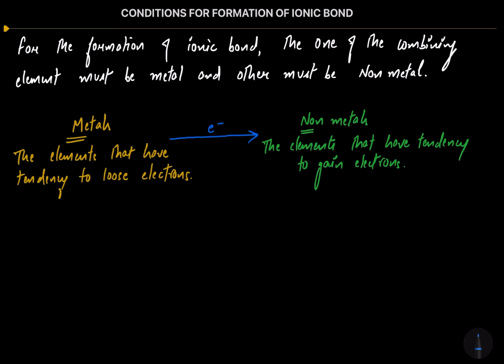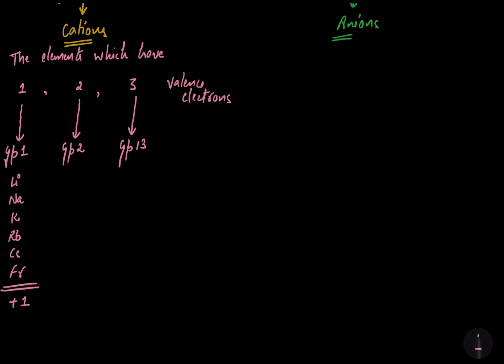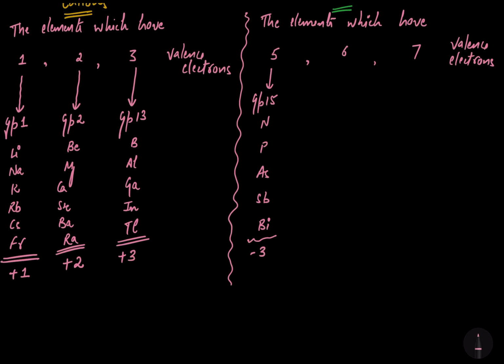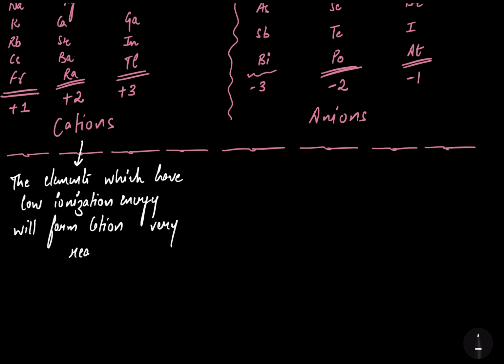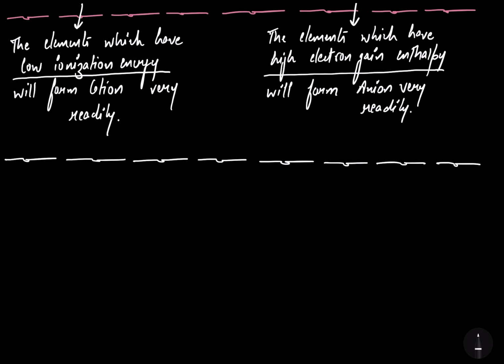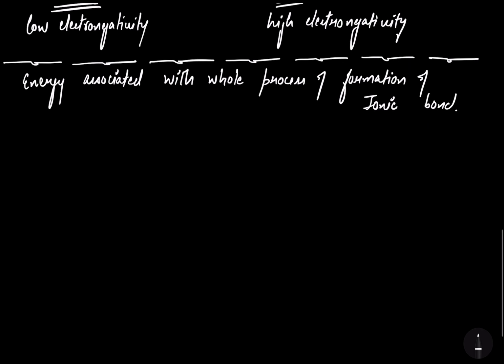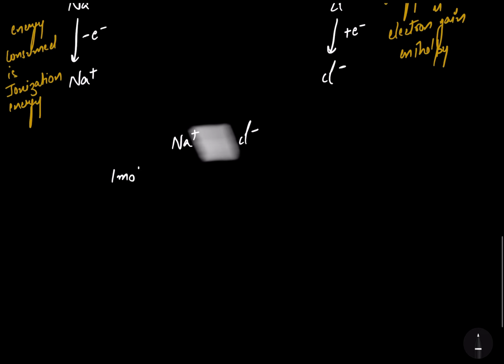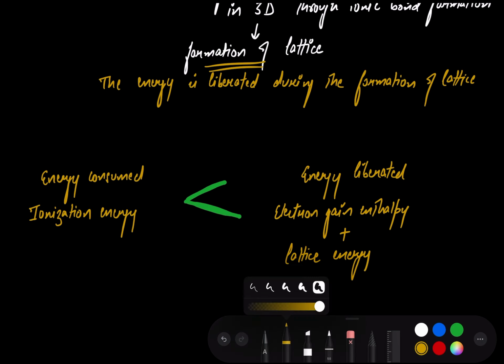Conditions for formation of ionic bond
Hiii students...
In this lecture video i have taught about the conditions that the two combining elements have to fulfill for combining through ionic bond.